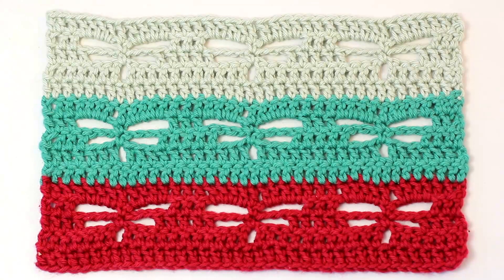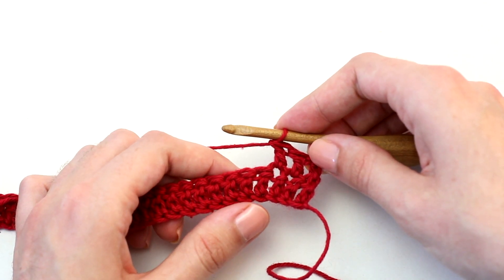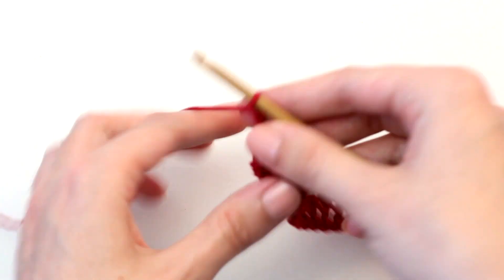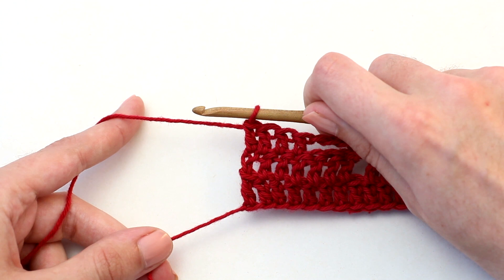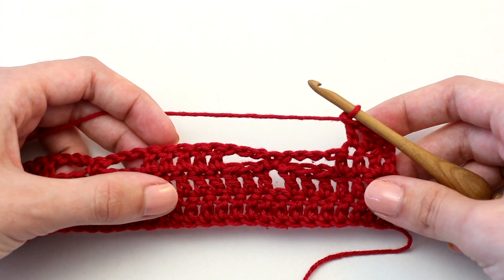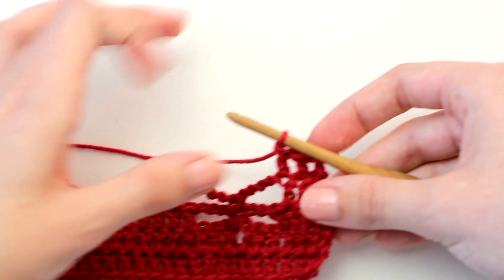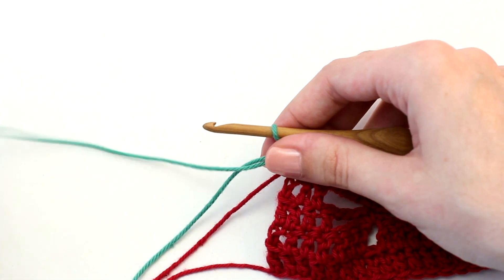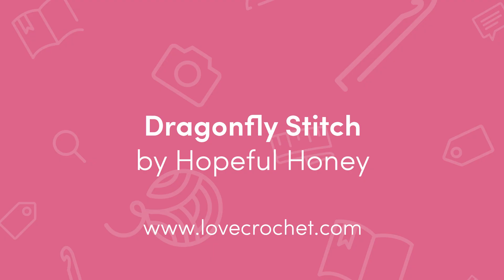How to Crochet | The Dragonfly Stitch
This crochet tutorial from Hopeful Honey will show you how to easily work the dragonfly stitch, an incredibly creative and unique stitch that will add some versatility to your crochet projects. See all the shades of this yarn

This video uses US terminology.

Discover more inspiration from LoveCrochet, the home of crochet yarns, wools, patterns, and crochet hooks. Discover 1000s of patterns from your favorite crochet designers and brands, free crochet tutorials, plus a community to share your latest makes. Trust us, you’ll be hooked!

Want more inspiration, tips and general crochet chat?
* Follow LoveCrochet on Instagram for crochet inspiration and information about our latest patterns and yarns
* Head over to our Facebook page to join our lovely community of crocheters